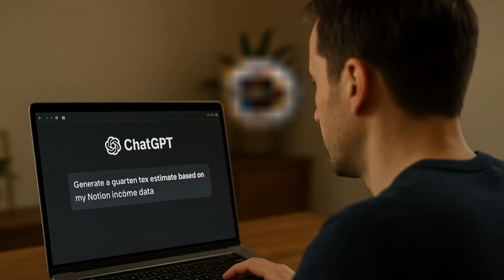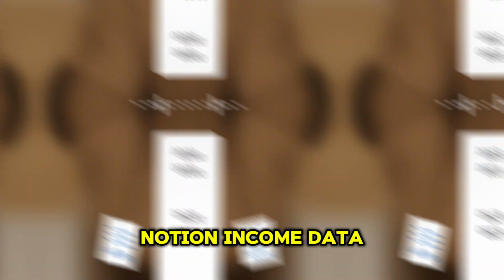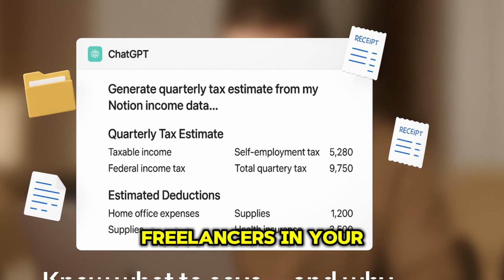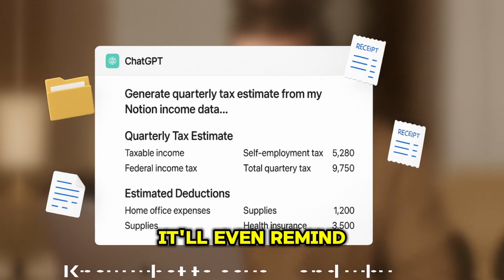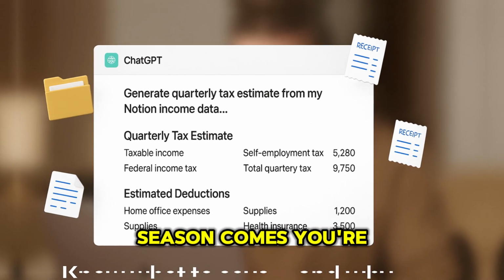How to Use ChatGPT & Notion to Manage Freelance Income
Freelancing = freedom... until taxes, ghosting clients, and messy income tracking hit. In this video, I’ll show you how to automate your freelance finances using ChatGPT, Notion, and Zapier — no spreadsheets, no stress.

✅ Auto-track payments
✅ Calculate income + taxes
✅ Automate invoice follow-ups
✅ Build your AI-powered finance system — for free